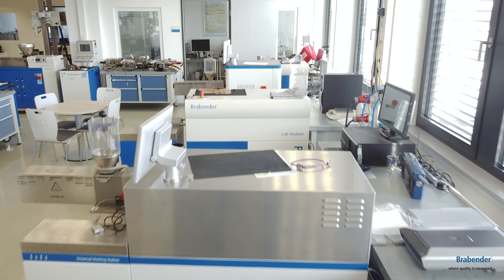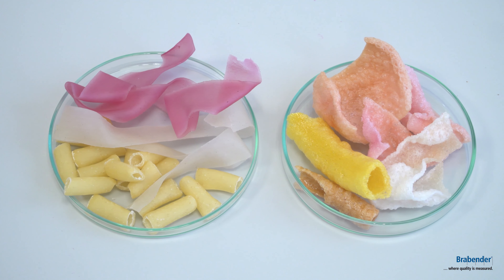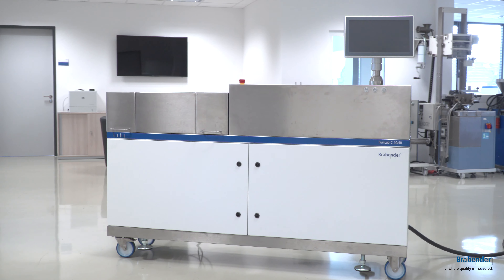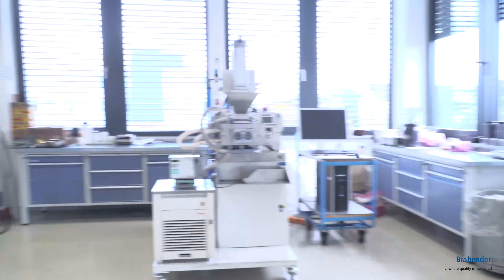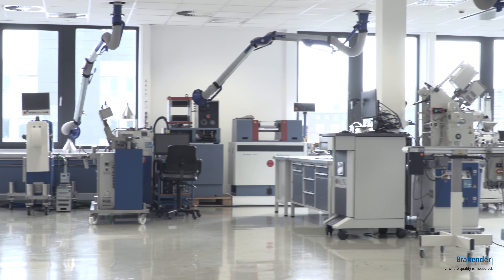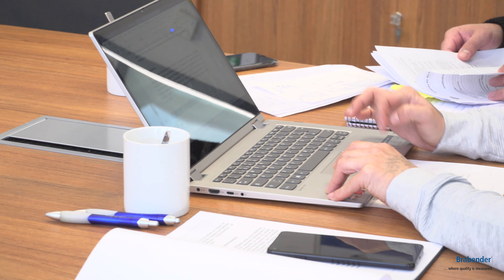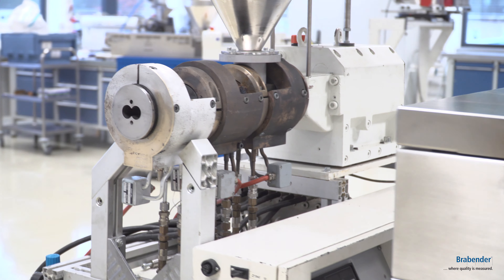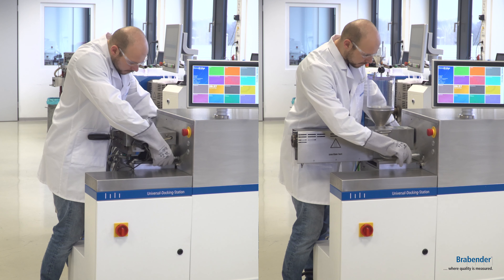Application Lab Plastics & Rubber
Telefon: 0163/1467321

Kamera: Julian Orschler -
Blue Pirates Cinema - BP-Cinema
iPhone 11 , Sony FS5 , DJI Ronin M , DJI Mavic Pro, GoPro 7
Schnitt: Julian Orschler